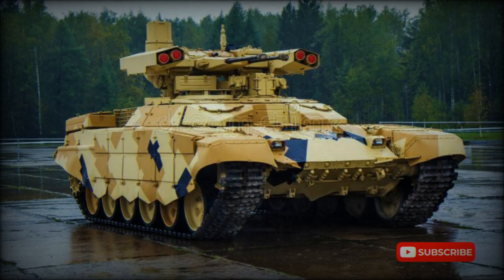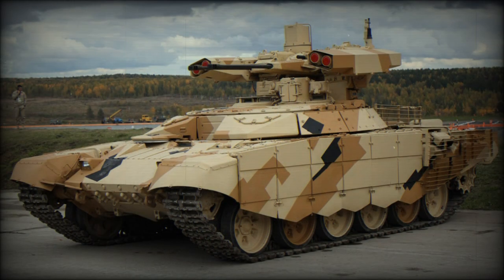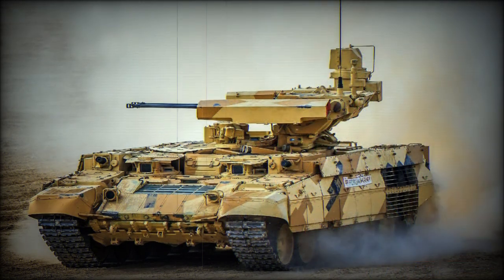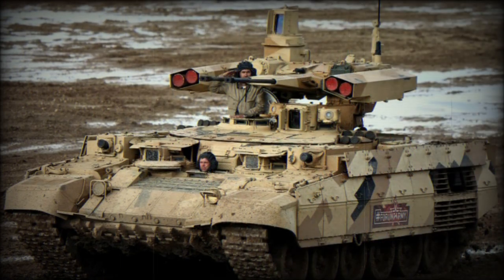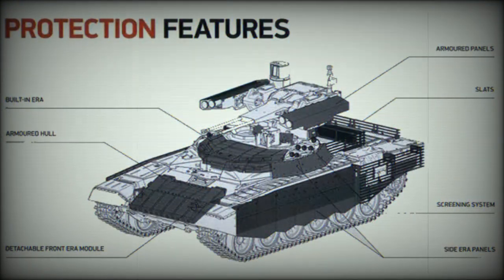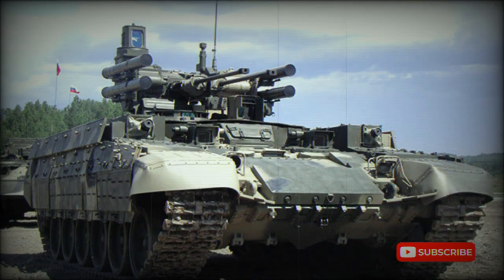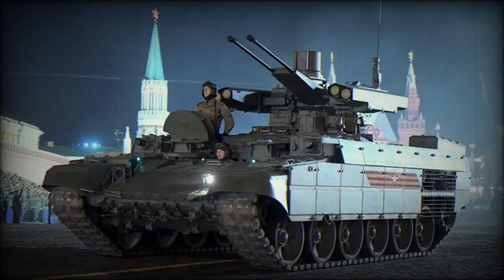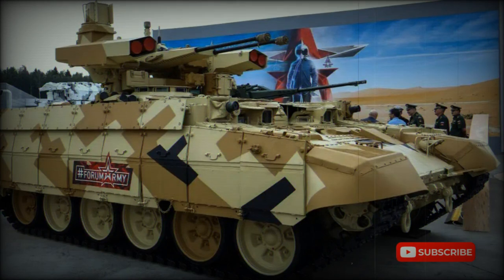BMPT-72 Tank support combat vehicle (Russia)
The BMPT-72 is a Russian armored vehicle. It is nicknamed the Terminator 2. It was developed by Uralvagonzavod as a private venture. It is a further development of the BMPT. The new vehicle is based on comprehensively upgraded T-72 main battle tank. Also it is fitted with new turret and has reduced crew. It was first revealed in 2013. The BMPT-72 is being proposed for the Russian Army and export customers. In 2017

   This vehicle is designed to support tank operations, primarily in urban areas. Its main role is to engage enemy infantry. It is worth noting that main battle tanks are vulnerable to guerilla warfare tactics. Also this tank support vehicle can engage other targets such as armored vehicles, main battle tanks and low-flying helicopters. So the BMPT-72 can act as a force multiplier and significantly increase efficiency of tank units.

   The ageing T-72 MBT is still widely used around the world. A number of countries also still operate large fleets of these tanks or keep them in storage. However this tank can not match modern MBTs in terms of protection, firepower and mobility. Uralvagonzavod proposes to convert existing tanks into capable BMPT-72 combat vehicles. The BMPT turret can be also integrated on the hull of the T-55 and other older Soviet tanks.

   Original turret of the T-72 has been replaced. The new unmanned turret of the BMPT-72 with has lower profile. This vehicle packs a formidable punch. All armament is mounted externally. It is armed with two 30 mm cannons. Theses cannons are dual-fed and fire a wide range of ammunition including high-explosive fragmentation (HE-FRAG) rounds, anti-personnel ammunition (APERS-T), high-explosive tracer (HE-T) rounds, high-explosive fragmentation incendiary (HEF-I) rounds, armor-piercing tracer (AP-T) rounds, or armor-piercing discarding sabot (APDS) rounds and kinetic energy (KE) rounds. Also there is a coaxial 7.62 mm machine gun.

   There are four Ataka-T anti-tank missile launchers. The Ataka-T missiles can be fitted with tandem HEAT, HE-FRAG or thermobaric warheads. These missiles have a maximum range of 5 km. Launchers are shielded from small arms fire and artillery shell splinters.

   The BMPT-72 lacks two 30 mm automatic grenade launchers that are present on the previous vehicle. It allowed to reduce vehicle crew from five to three men. The new vehicle is operated by commander, gunner and driver.

   The tank support combat vehicle has the same level of protection as modern main battle tanks. Vehicle has integrated explosive reactive armor panels. Damaged modules can be easily replaced in field condition. Rear end of the hull and turret is covered with cage armor to increase protection against RPG rounds. Turret of the BMPT-72 is better protected than the original turret of the BMPT. Interior is fitted with Kevlar lining which protects against spalling. Vehicle also has NBC protection and automatic fire suppression systems.

   The BMPT-72 has a new fire control system with day/night capability. It is superior to that, used on the original BMPT. Vehicle has a commander's panoramic sight.

   The new tank support combat vehicle uses refurbished chassis of the T-72 main battle tank. Currently two engines are being proposed for this vehicle. It can be powered by a V-84MS multi-fuel diesel, developing 840 hp. It is a standard engine of the T-90 main battle tank. The second option is a new V-92S2 multi-fuel diesel, developing 1 000 hp. Maximum range with external fuel tanks is 500 km. Vehicle is also fitted with auxiliary power unit, which powers all systems, when the main engine is turned off. Vehicle has a built-in self-entrenching blade and can be equipped with a mine plow. With short preparation the BMPT-72 fords water obstacles up to 1.8 m deep. It can be also fitted with a deep wading kit and ford obstacles up to 5 m deep.